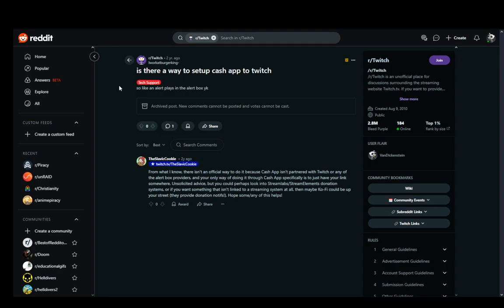How To Set Up Cash App On Twitch Tutorial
Today we talk about set up cash app on twitch,how to setup twitch donations,how to set up cash app on twitch,how to set up cash app donations on twitch